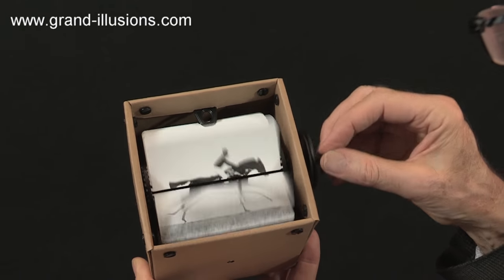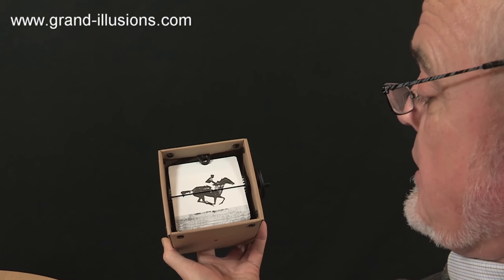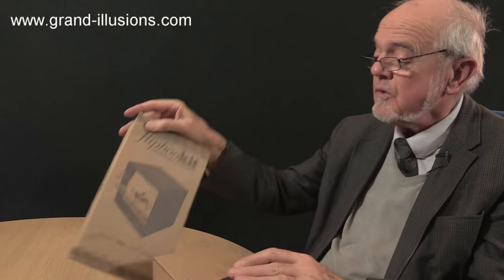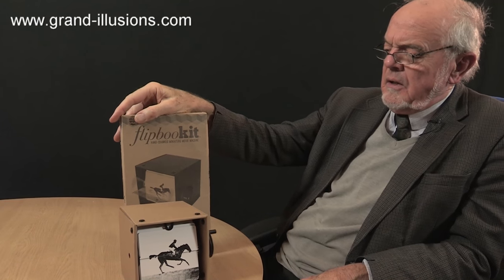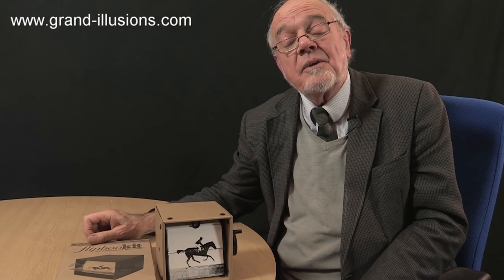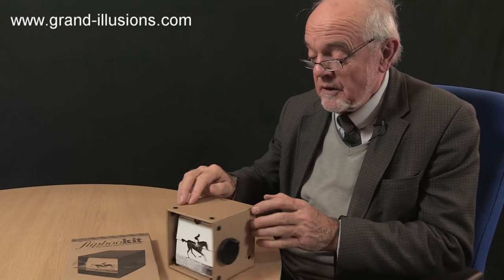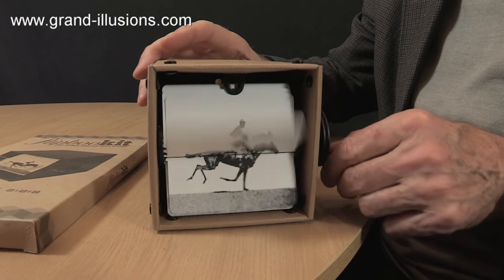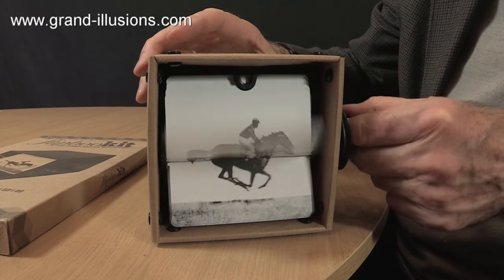Flipbookit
Flipbookit is a rotating mechanical flip book kit that allows you to 'play' a 24 frame animated movie.

It comes with the Galloping Horse animation cards, these pictures were originally shot by Eadweard Muybridge in Califormia in the 1870s/1880s, partly to establish whether a horse actually had all four legs off the ground at any point during the gallop, and if so what position were they in. Some painters had previously shown galloping horses with their fore legs stretched out in front, and their rear legs stretched out behind.

These photos established that a horse DID have all four legs off the ground at a certain point during the gallop, and that the four legs were gathered underneath the horse at that point.

This optical device has been variously called a Kinora, a Mutascope, and also a 'What the Butler Saw' machine.